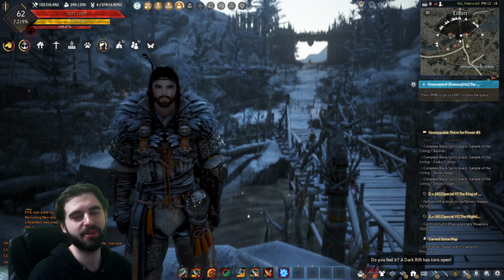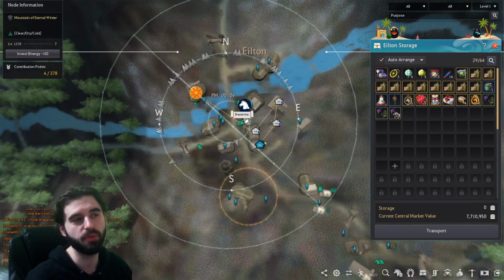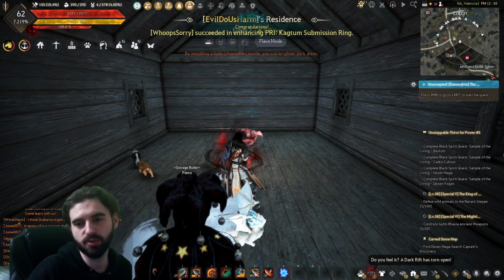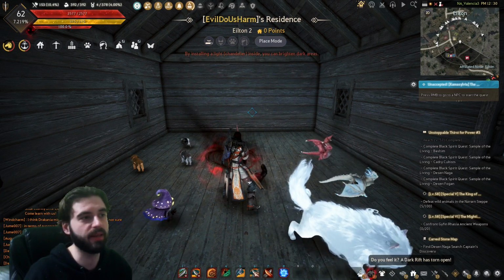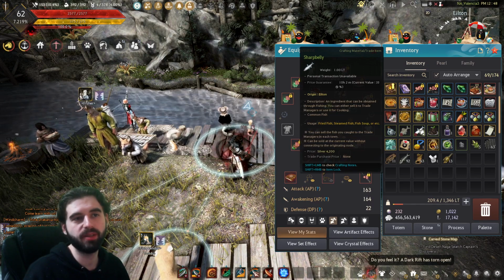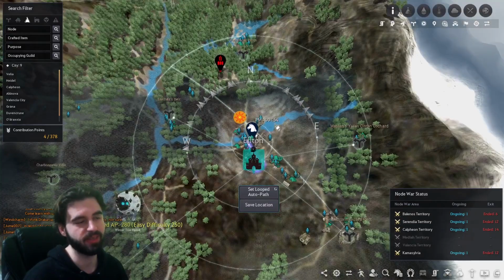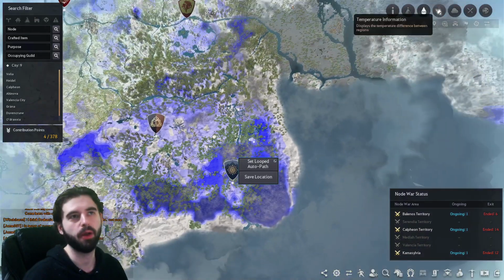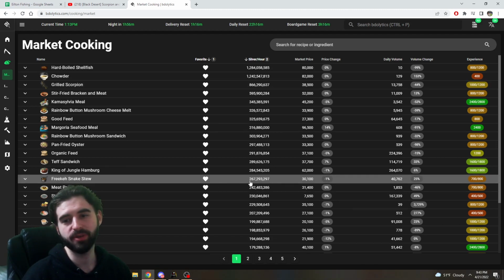[Black Desert] Why I'm Moving to Eilton, The New Home for AFK Life Skills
The latest city that came with the Mountain of Eternal Winter has literally everything an AFK/Casual lifeskill player could want, all in one location. Has a farming spot, afk fishing, imperial turn ins, awesome city layout, vendors and more!